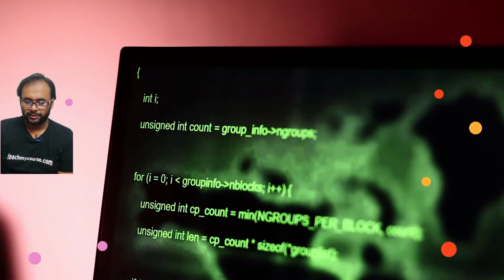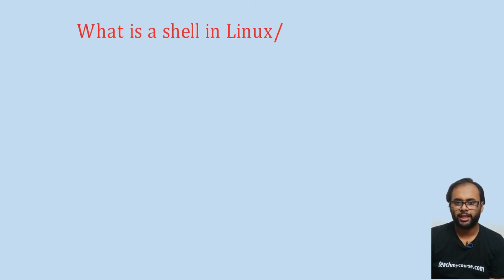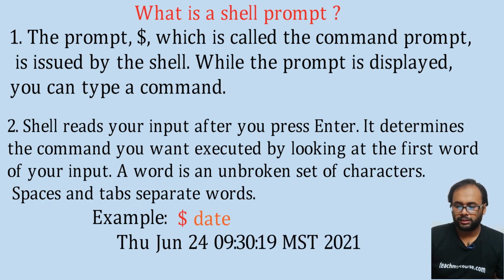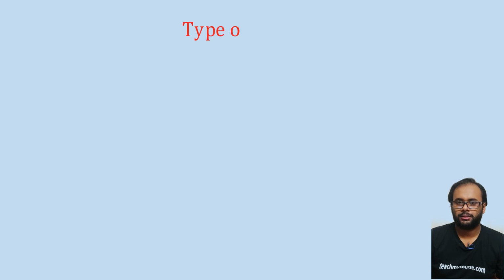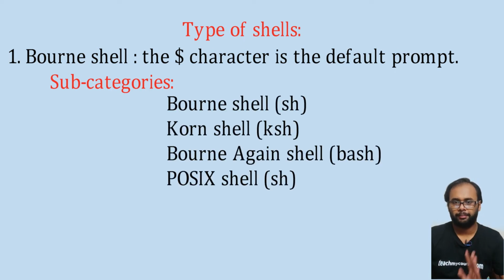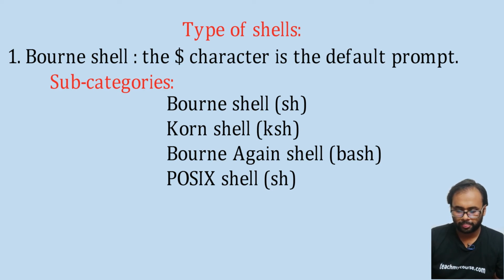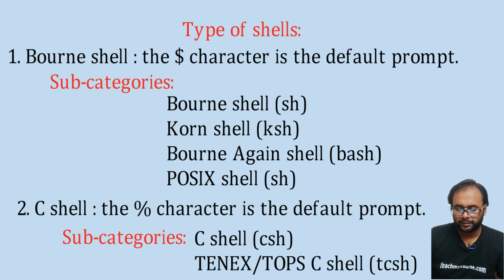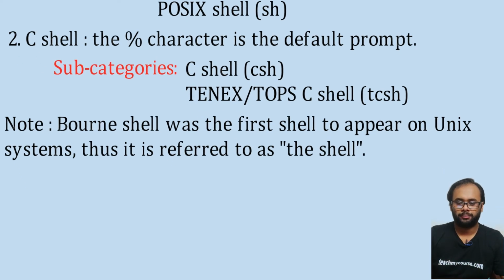what is linux shell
We will learn what is linux shell in easy and simple way !